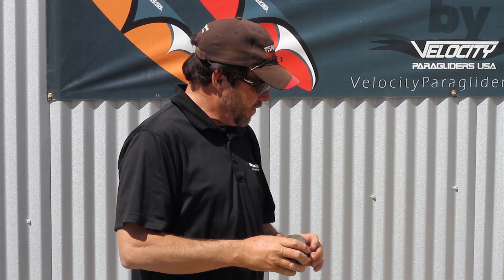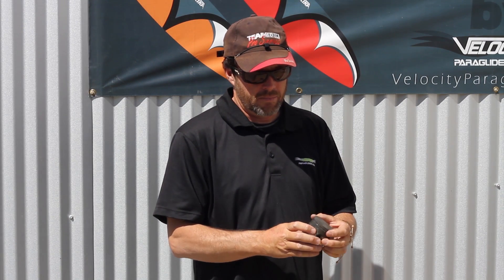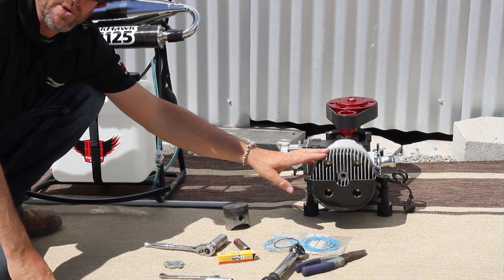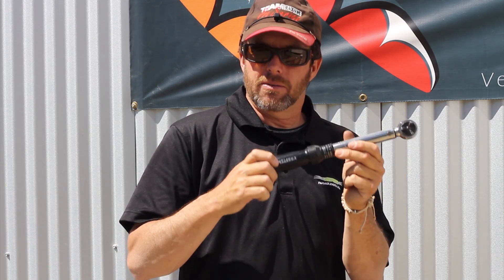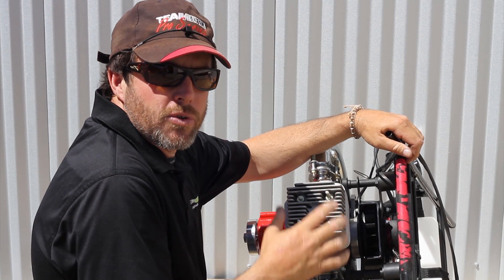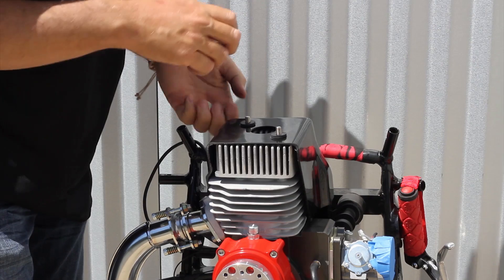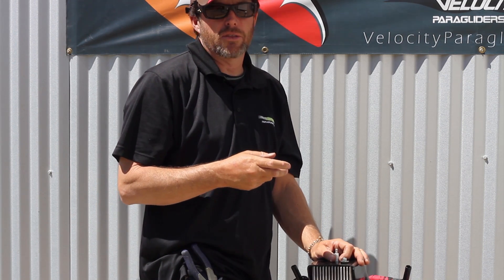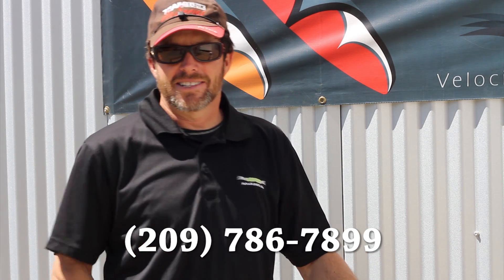Paramotor Tips & Tricks: How to Properly Torque Your Powered Paraglider Cylinder Head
Mike Robinson of BlackHawk Paramotors thoroughly demonstrates the proper, safe, and effective way to torque your Powered Paraglider cylinder head. This includes a look at the best tools for the job, how to use them, and what can potentially happen if this is not done correctly. The importance of this topic should not be overlooked. Overall motor performance, and especially the longevity of your machine can be enhanced by spending a few minutes and properly torquing your cylinder head.  This procedure is universal to other PPG brands on the market, therefore providing a valuable reference to anyone who wants to expand their motor knowledge-base. Additionally, this procedure can be used on many other types of 2-stroke motors. Mike Robinson commented "The reason why we produce so many Tips & Tricks videos is two-fold... It's what our customers have asked for, and much of our success is due to providing each person with what they need. Secondly, we want pilots to fly the same machine, safely, for years to come. We try to cover a variety of valuable topics and pick the ones our customers ask for the most. I make sure to spend enough time to thoroughly explain each topic, in an easy-to-understand format."

BlackHawk Paramotors USA Inc.
*Velocity Paragliders USA is a division of BlackHawk Paramotors USA Inc.